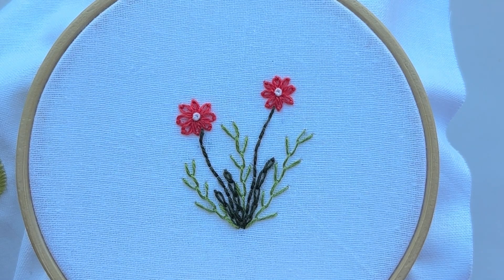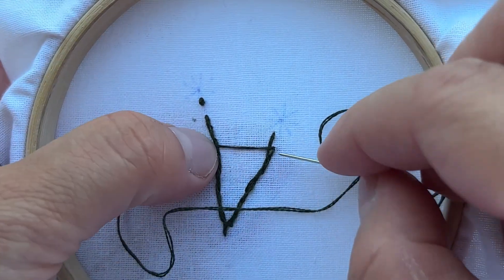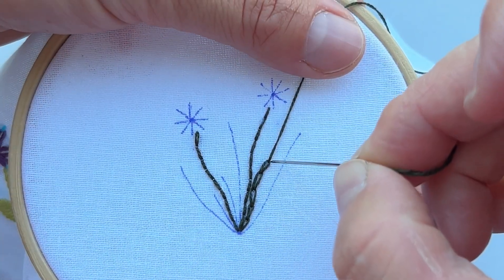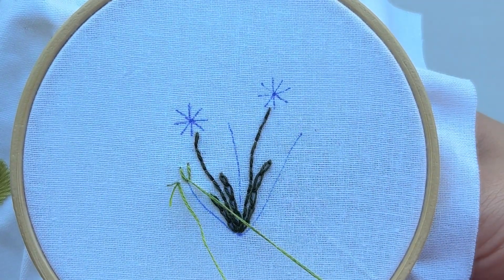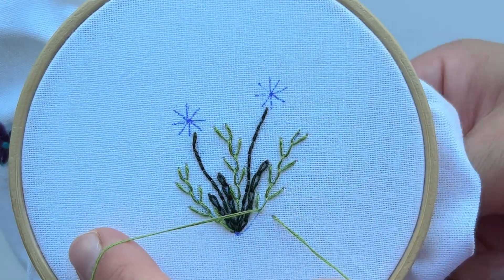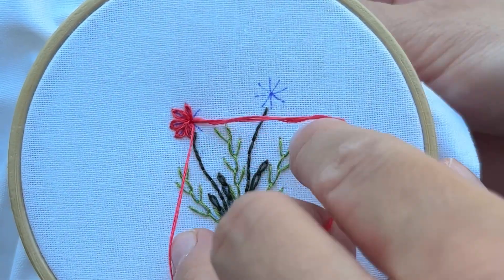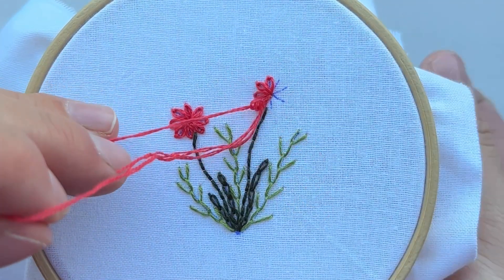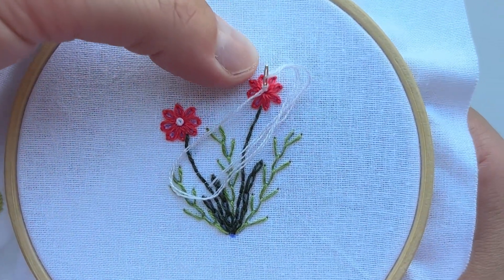Flower Hand Embroidery for Beginners. How to embroider a flower. Embroidery stitches techniques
Artist: BDKSonic